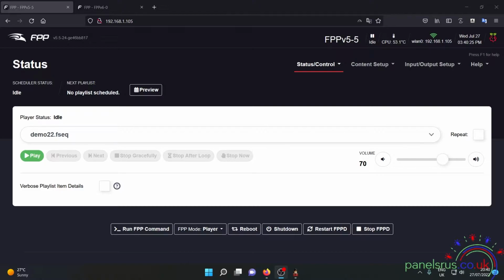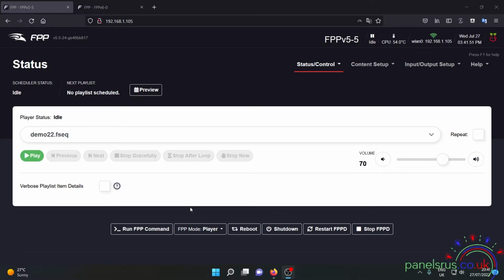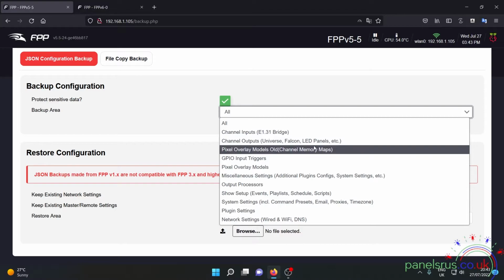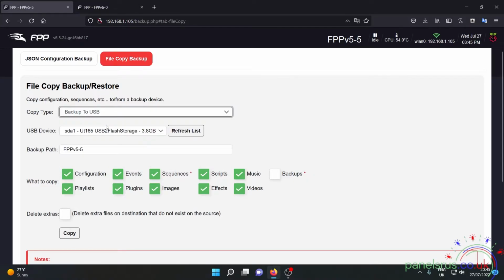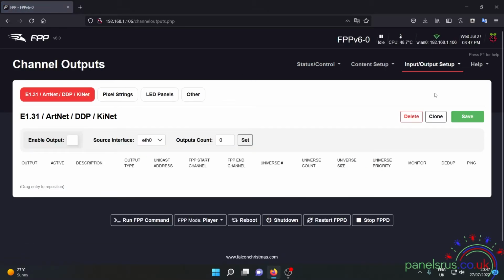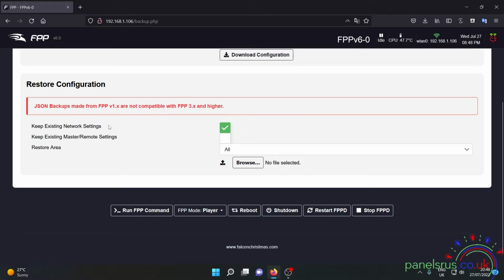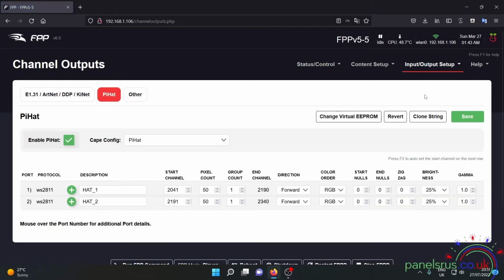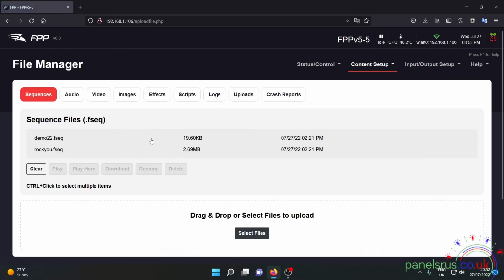Five Minute Masterclass - FPP Backup and Restore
Looking forward to jumping in to FPP v6, but want to save your FPP v5.5 settings just in case (or to restore onto your new FPP v6).
We run through it right here on todays Five Minute Masterclass!